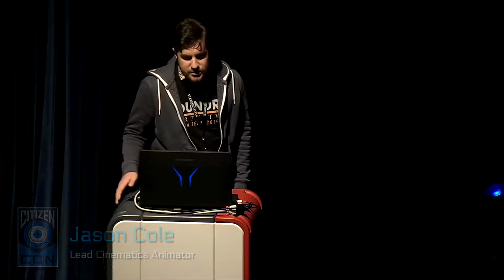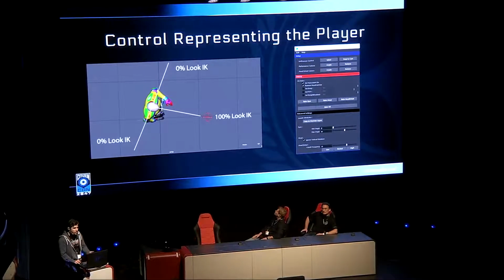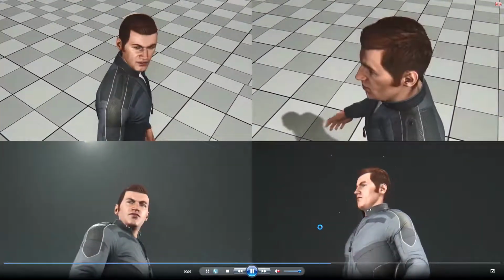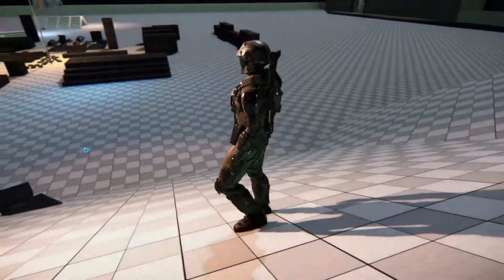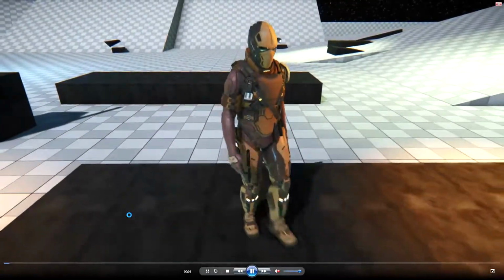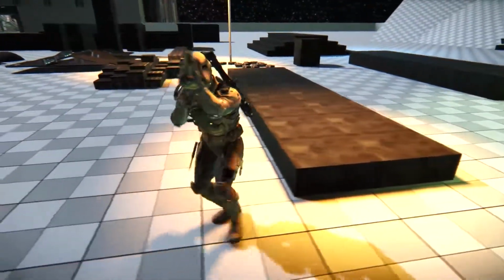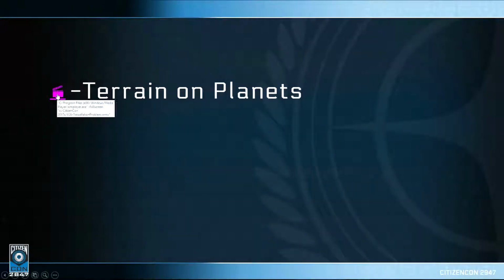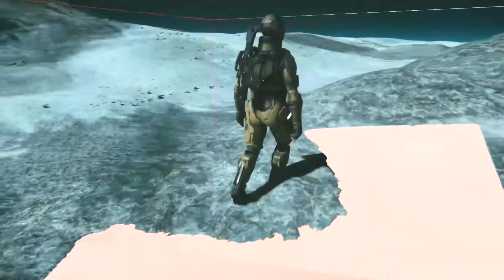STAR CITIZEN: CitizenCon 2947 - Enhancing Mocap Data with Procedural Systems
The best place for Gamers!